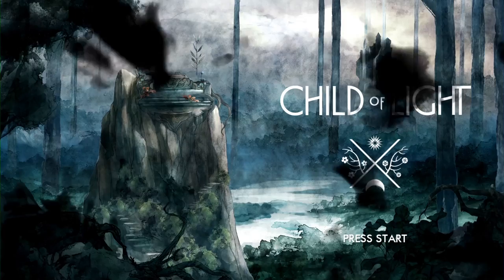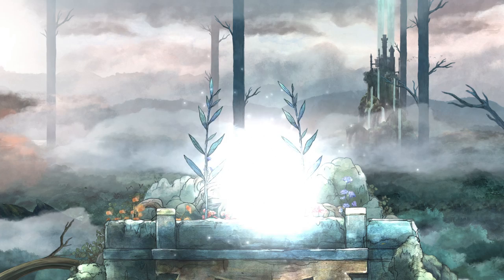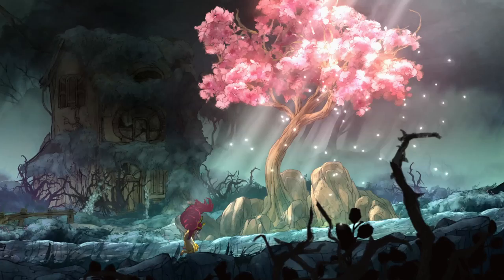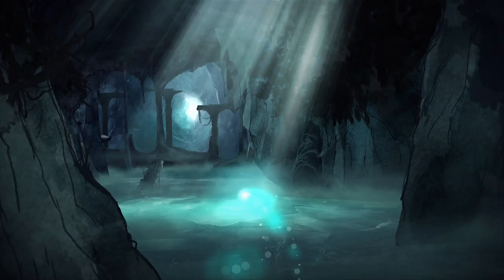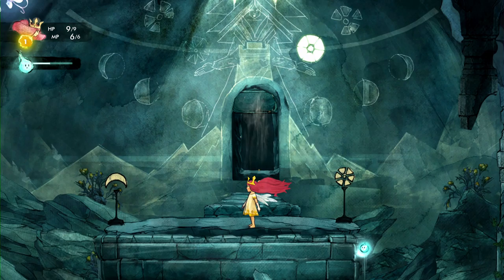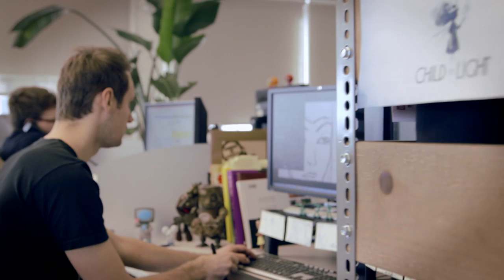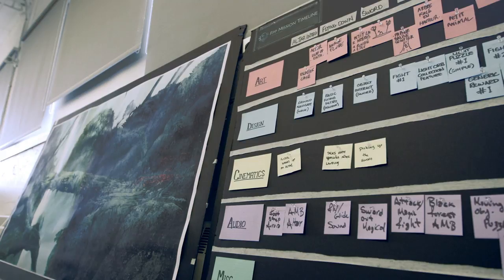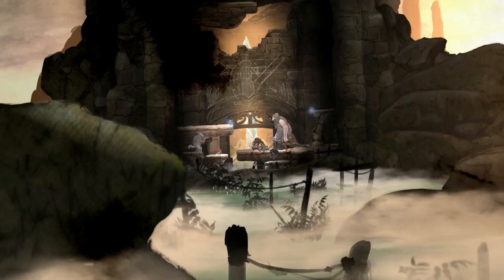The Making of Child of Light - Part 1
In this official behind-the-scenes trailer, Creative Director Patrick Plourde and writer Jeffrey Yohalem give fans a closer look into the making of Child of Light.

Created by the talented team of Ubisoft Montreal using the UbiArt Framework, Child of Light is an RPG inspired by fairy tales.

Child of Light is coming April 30, 2014 and will be available for download on Xbox LIVE for the Xbox® 360 and Xbox® One, the PlayStation Network for the PlayStation® 3 and PlayStation® 4, the eShop from Nintendo for the Wii U, Uplay and Steam for PC.